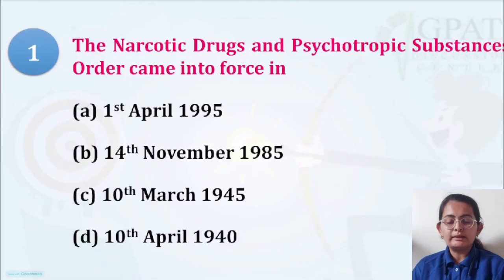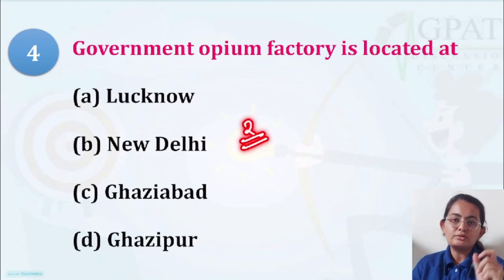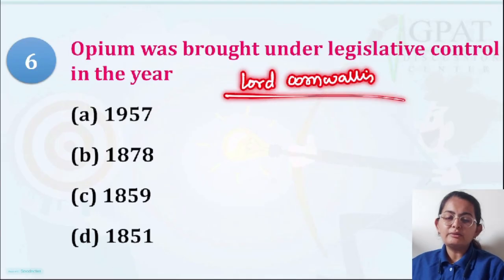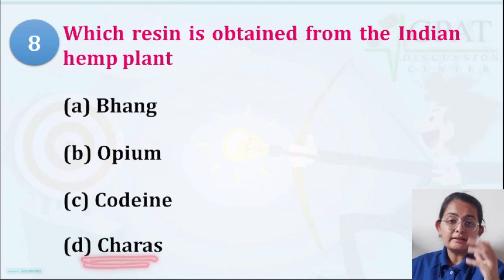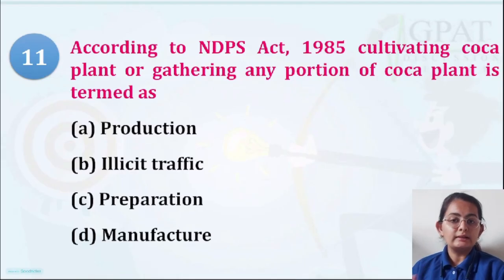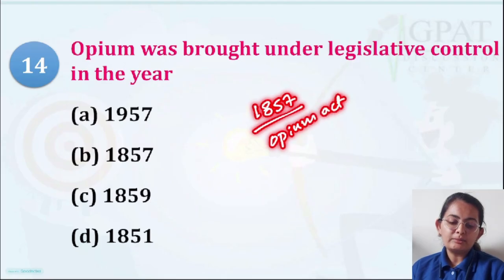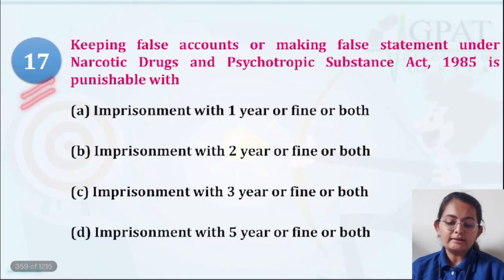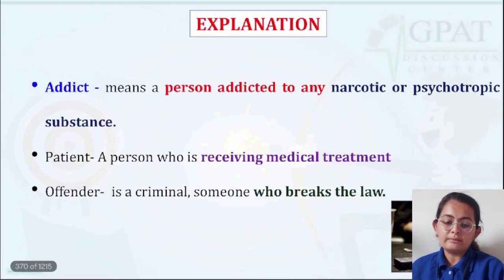MCQ SERIES- NDPS ACT (P' Juris) | TARGET PHARMA 360 For-All DI & Pharmacist Exams